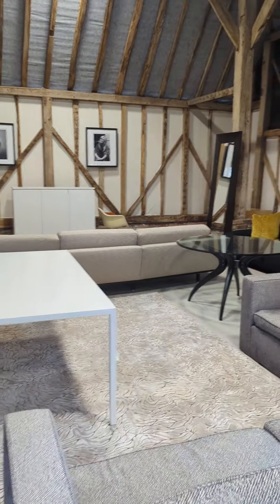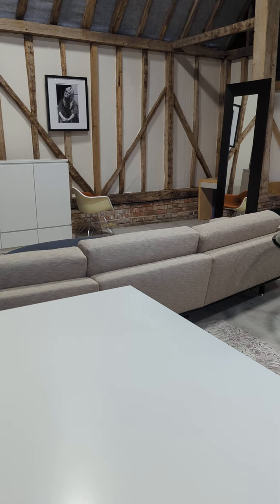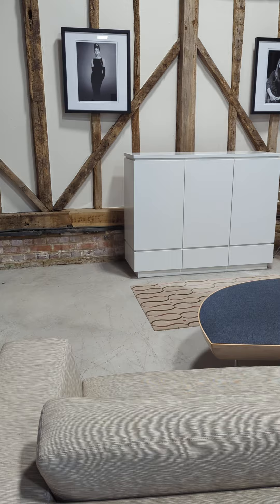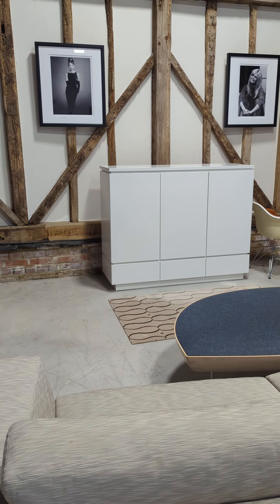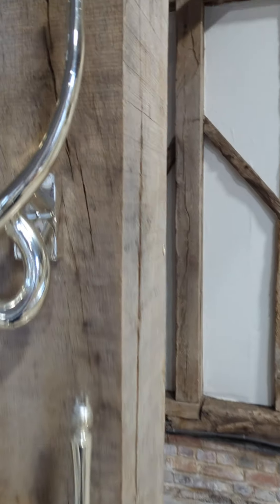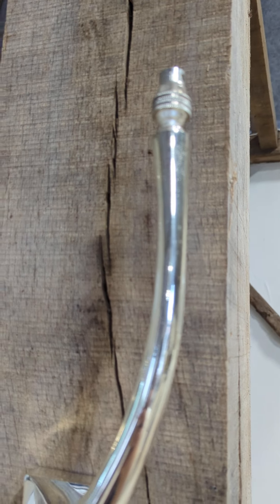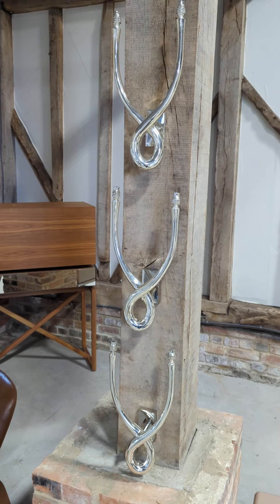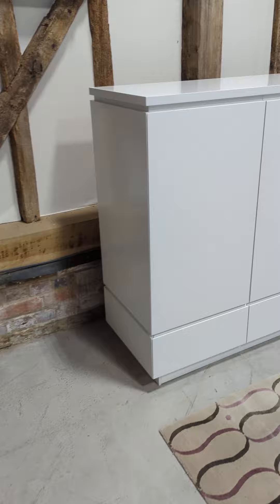How do conditions work?